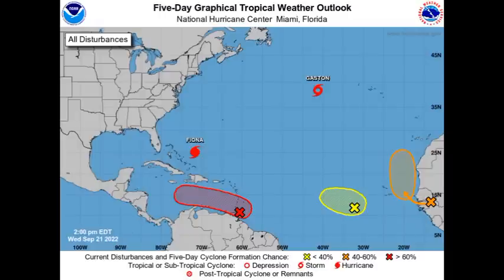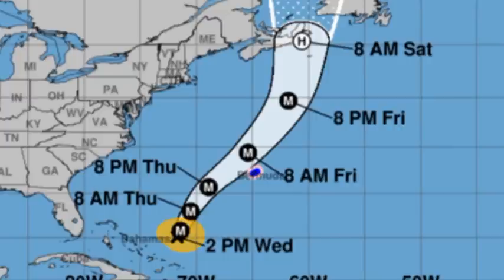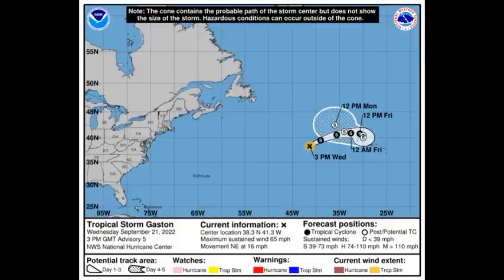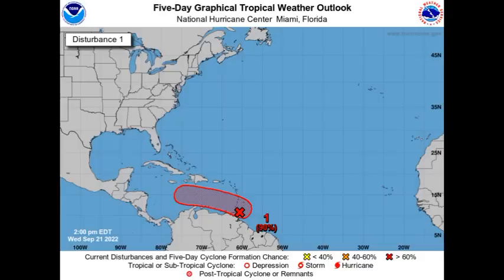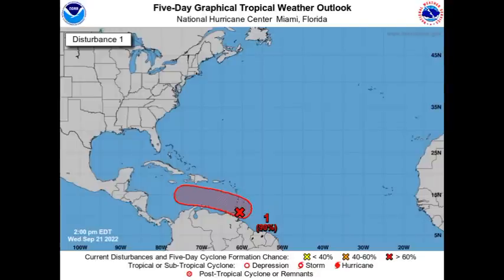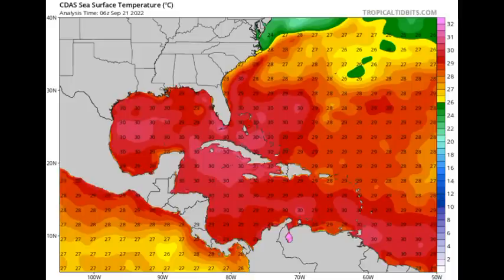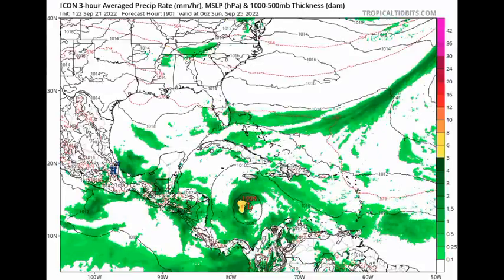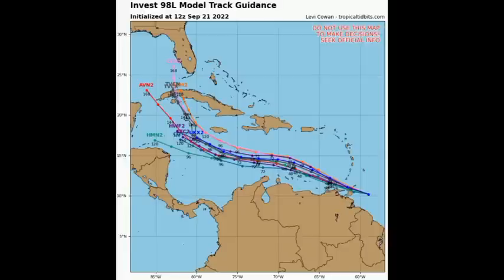Caribbean being impacted by developing tropical wave • Jamaica, Yucatan, Cuba to be on watch